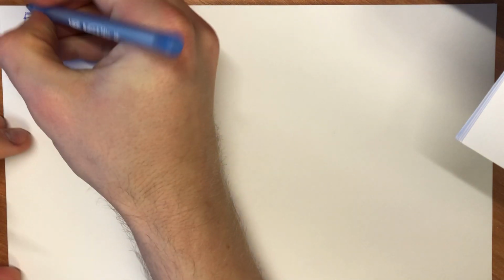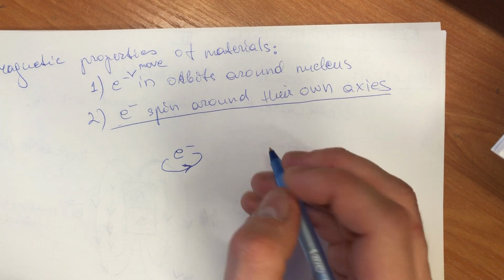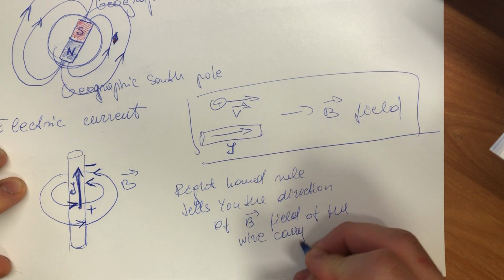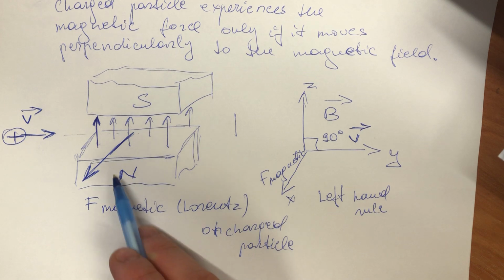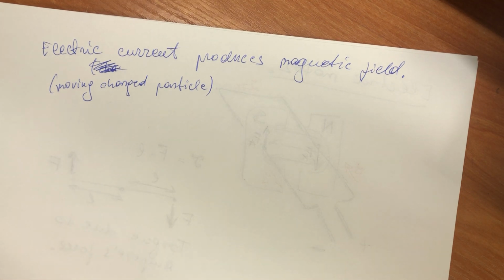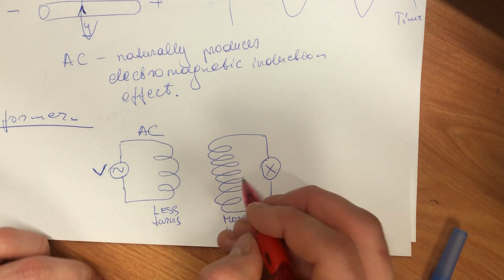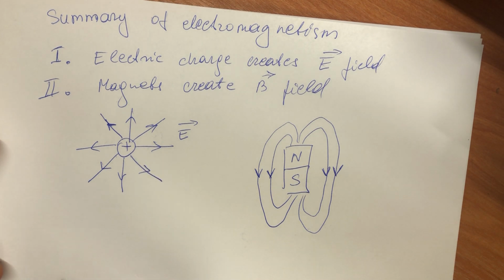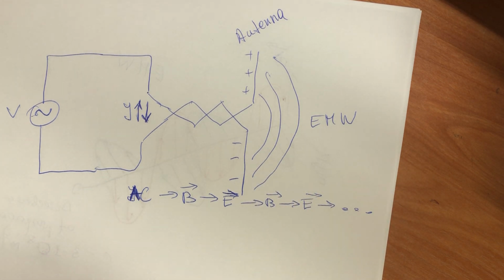General Physics. Lecture 11. Magnetism. Electromagnetic induction. Electromagnetic waves.